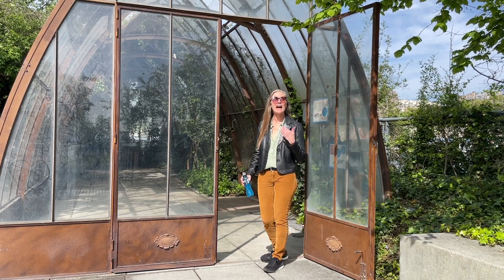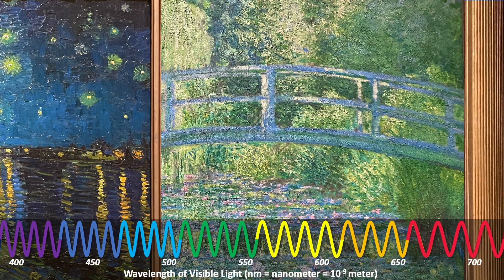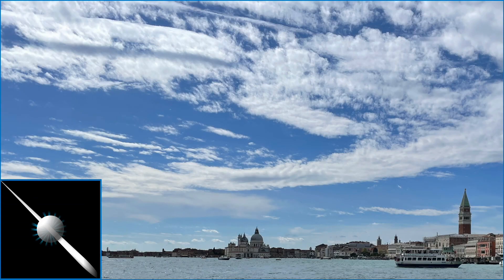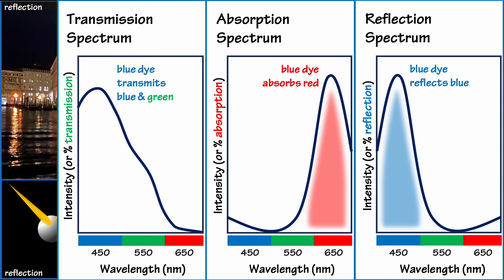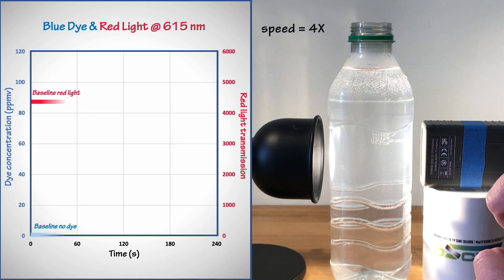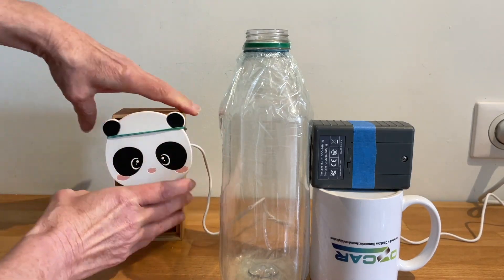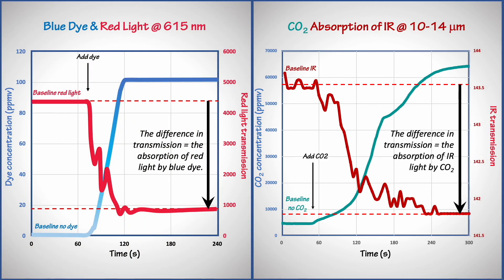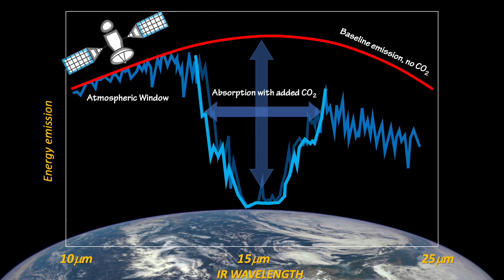CO2 Absorbs IR Energy: An Art X Science Climate Change Collab (In the Greenhouse 21)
The spectrum of sunlight extends from wavelengths too short of our eyes to see, through visible light, and into longer wavelengths that are also invisible to us. When sunlight encounters the objects in our environment, its behavior depends on its wavelength. When visible wavelengths are reflected we see different colors. When longer infrared wavelengths are absorbed, objects heat up. Today we do two experiments with two different wavelengths of light--visible and infrared--to better understand some of the basic processes responsible for the temperature of the atmosphere.

The opinions, findings, and conclusions or recommendations expressed in this video are those of the author and do not necessarily reflect the views of the agencies that funded this work.